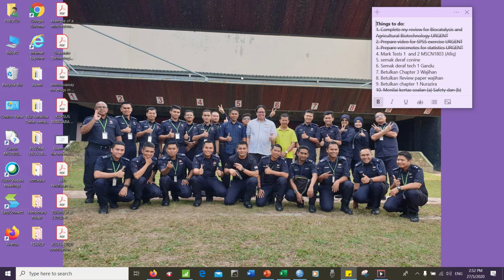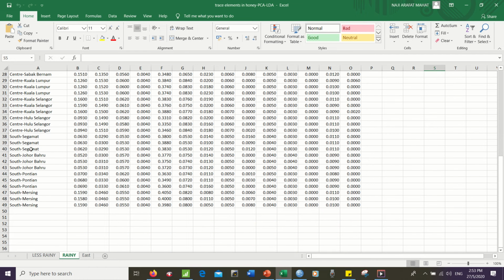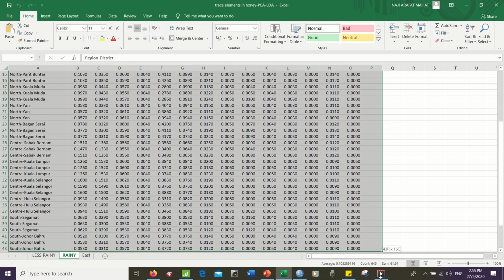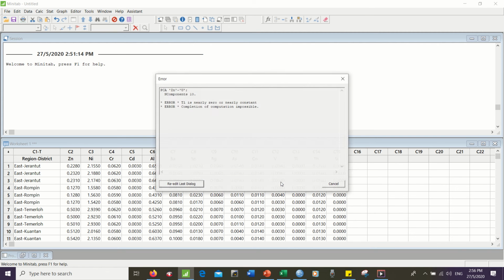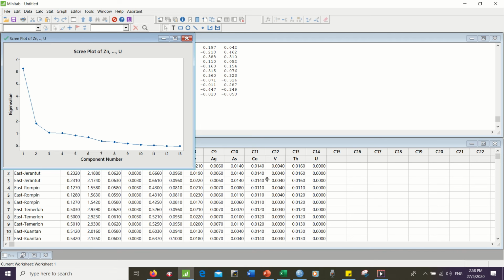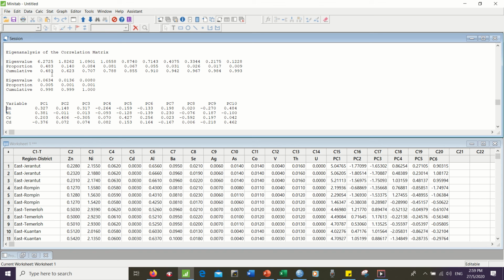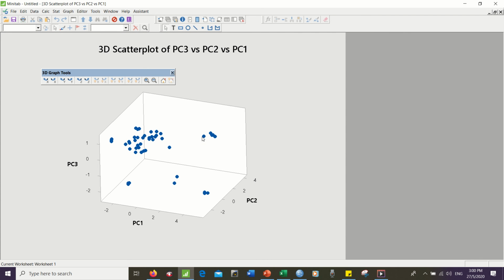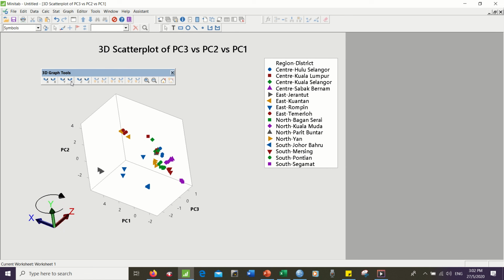Principal Component Analysis